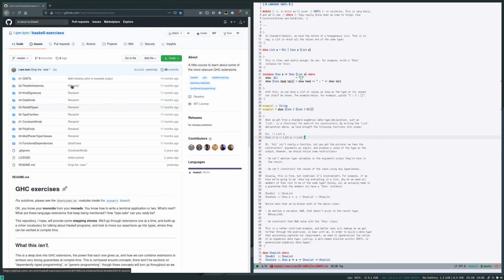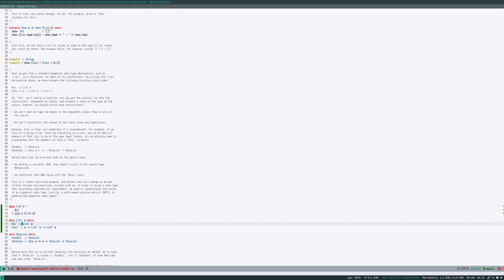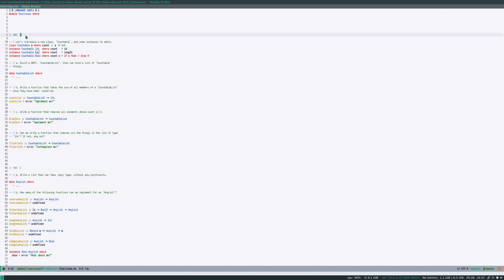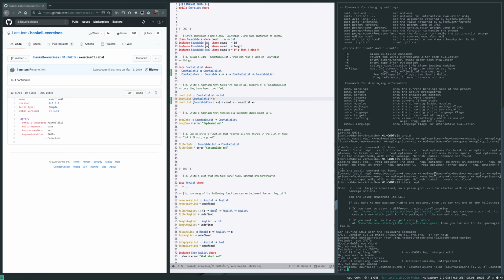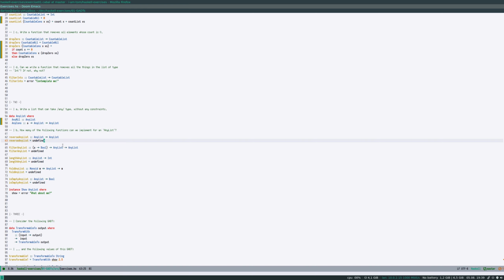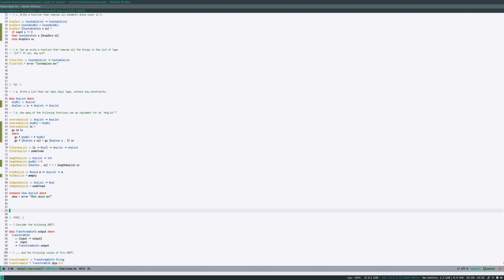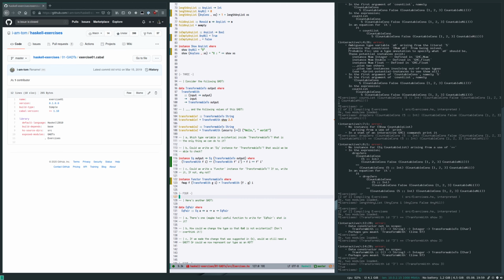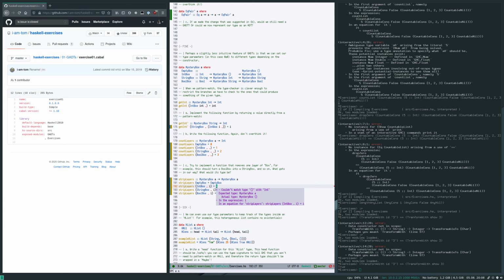Going through the Haskell extensions exercises